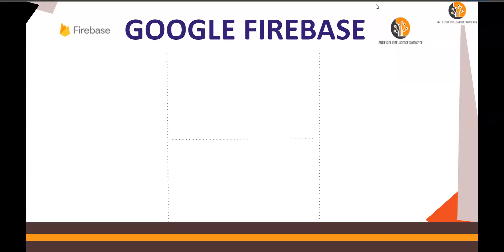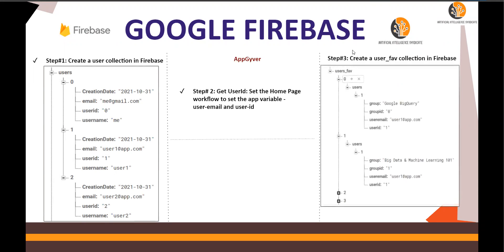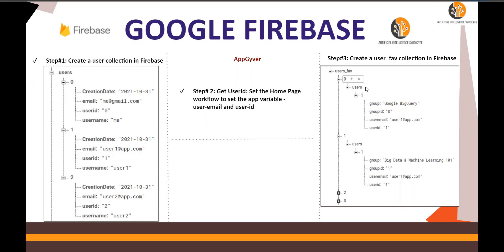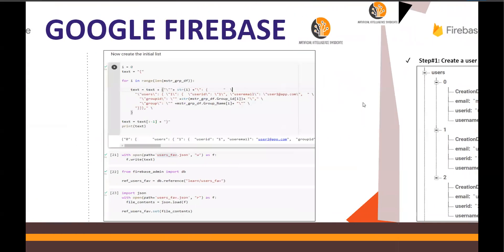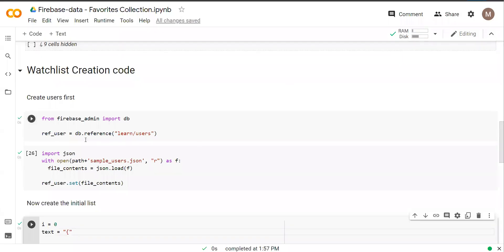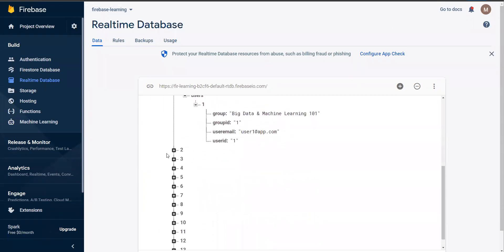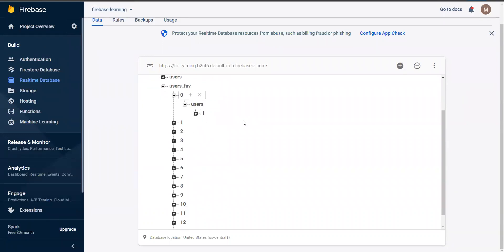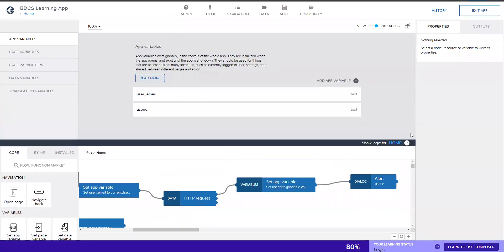Google Firebase - Create Initial User Favorites - DIY-16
Google Firebase - Create Initial User Favorites - DIY-16 Do it yourself

Firebase and AppGyver Integration
Login using Firebase Authentication
Create user login using Firebase Authentication
CRUD: Create, Read, Update, Delete operations in Firebase.

""+(INTEGER(SUBSTRING(SPLIT(REPLACE_ONE_REGEX(outputs["HTTP request"].resBodyRaw, "\":{\"" , "ZZZZZ"), "ZZZZZ", 2)[0], 2)))

Drill through from one page to another page.

To get started you need a Gmail Id for these do it yourself tutorials DIY:

Google Firebase - Display Rest API Data in AppGyver - DIY-7
Google Firebase - AppGyver - Rest API - DIY-6
What is Rest API - DIY-5
Google Firebase - Populate Data in Realtime DB- DIY-4
Google Firebase - Project App Setup - DIY-3b
Google Firebase - Setup Realtime DB- DIY-3a
Google Firebase - No Code App Development- Getting Started - DIY-2